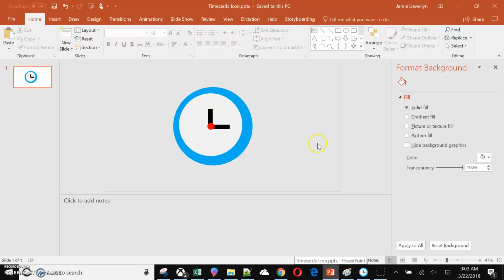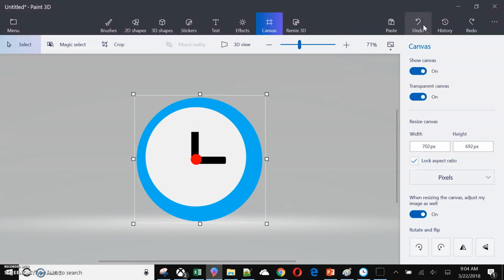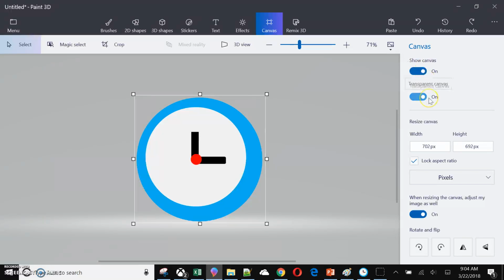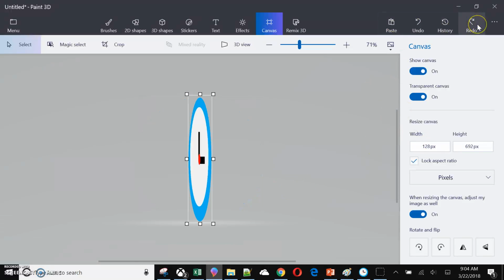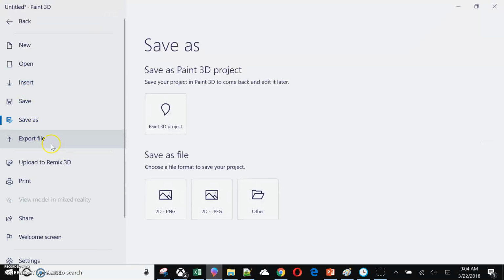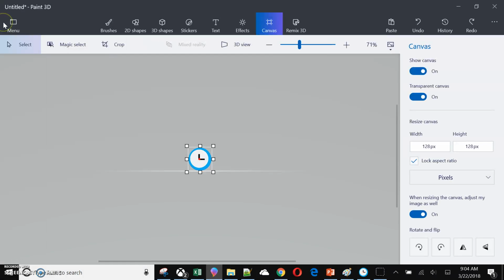Make Icons in Powerpoint and Paint3D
Make 128 and 16 bit icons in Powerpoint and Paint3D when you don't have Adobe.